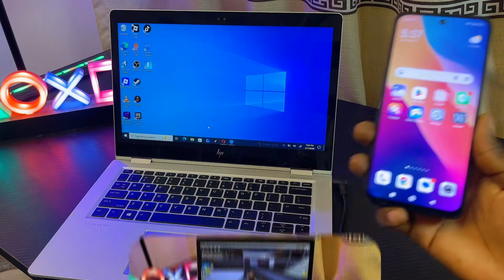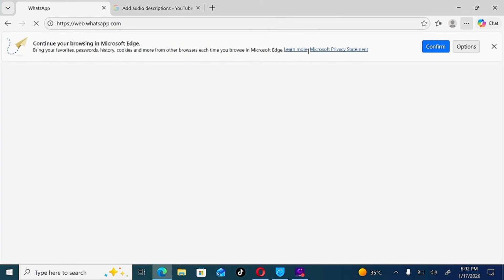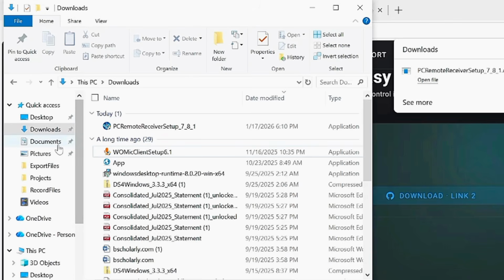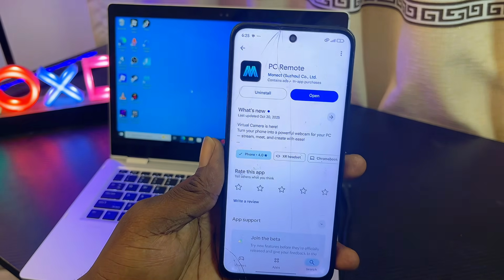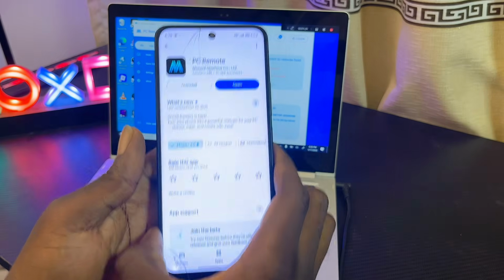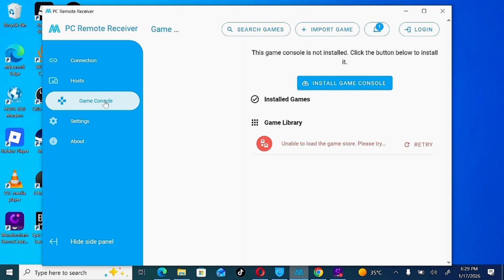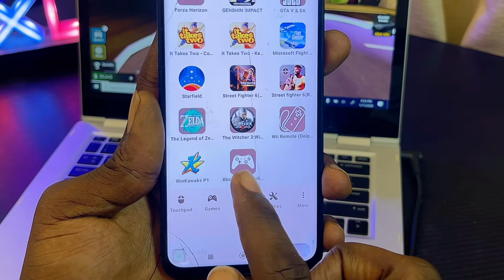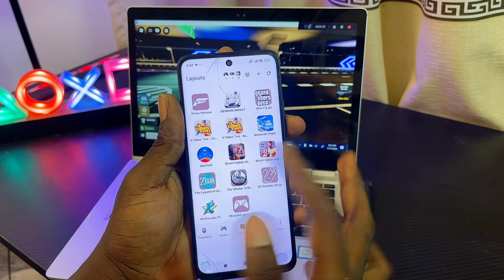How to Use Phone As Gamepad Controller for PC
In this video, I will show you how to use your phone as a gamepad controller for PC and play any PC game easily without a physical controller. I will guide you step by step on how to download, install, and use the Monect PC Remote app on both your PC or laptop and your Android phone, connect both devices properly, and turn your phone into a fully working game controller for PC games.

You will learn how to use your phone as a game controller for Steam games, Epic Games, Roblox, PES games, and even Android games played on PC using emulators. This method allows you to control PC games with your phone smoothly, making it a perfect solution if you don’t have a gamepad or want to play games using your smartphone.

If you’ve been searching for how to use phone as gamepad controller for PC, how to use phone as joystick for PC games, or how to play PC games using your phone as a controller, this tutorial will guide you through the full setup process and show you how everything works perfectly from start to finish.